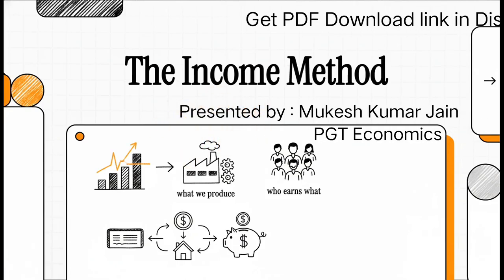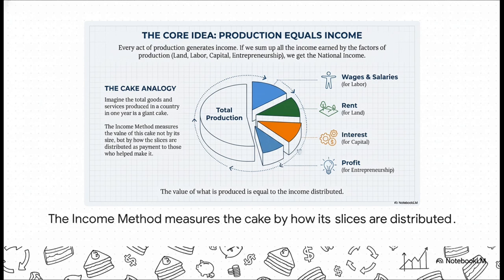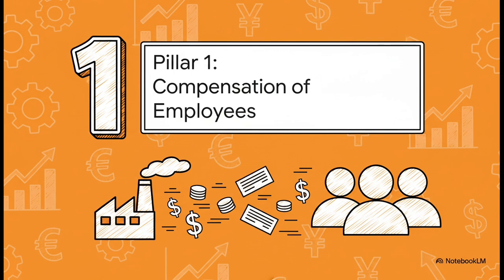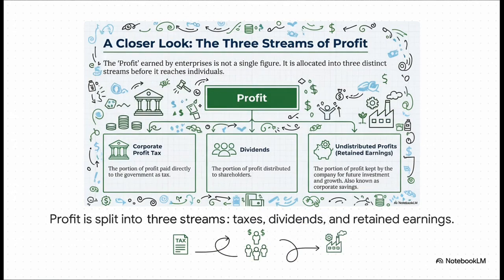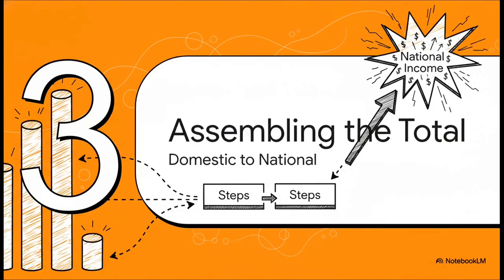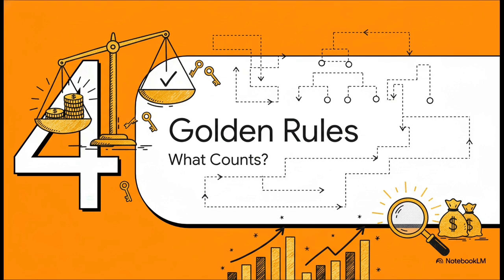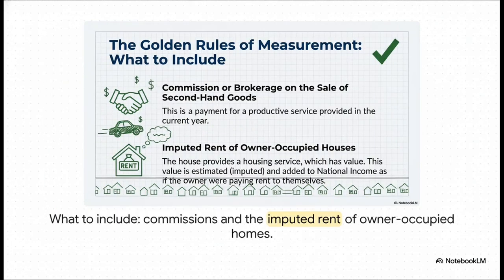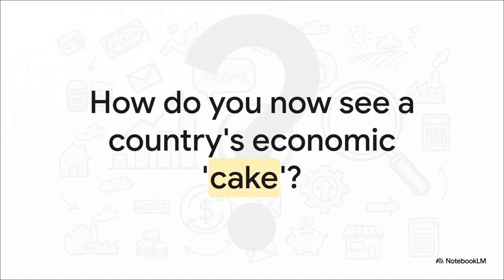Measuring National Income: The Income Method (Class 12) Economics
Dear students! This video will help you understand the Income method of measuring national income in a very simple way.
You can also download a very engaging and interesting PDF presentation on this topic from the link given below.